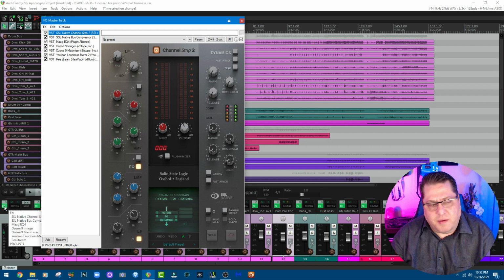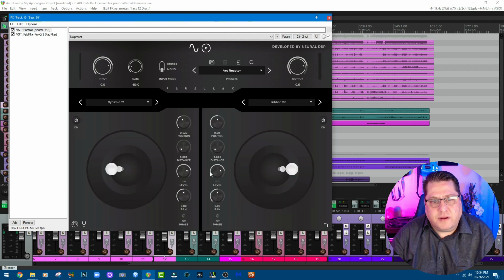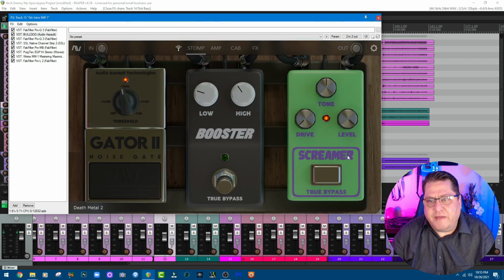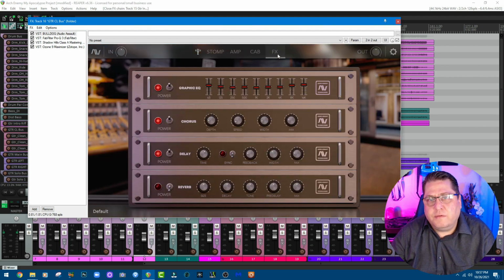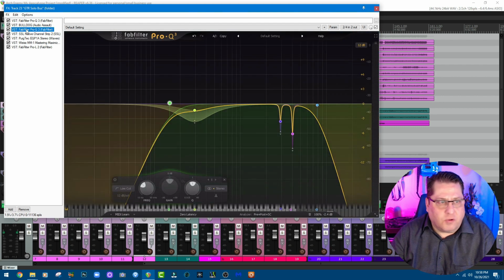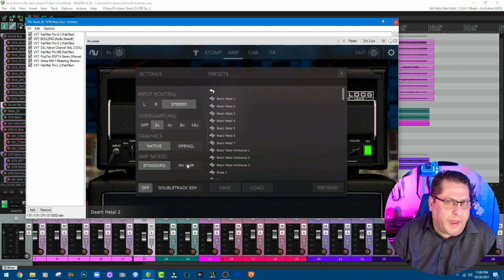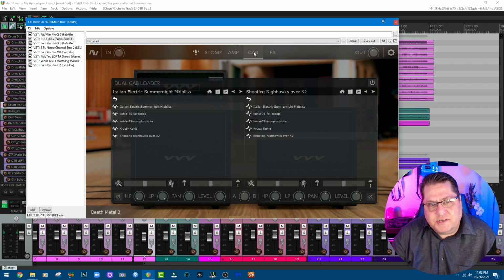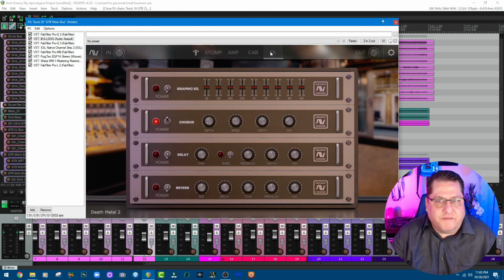Monster High Gain Guitar Tones | Audio Assault Bulldog | Kristian Kohle Impulses